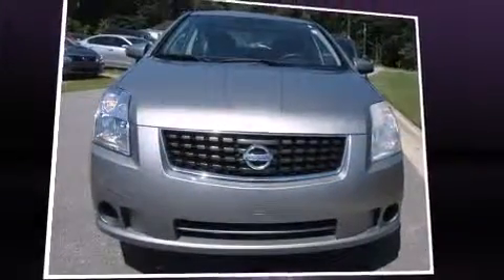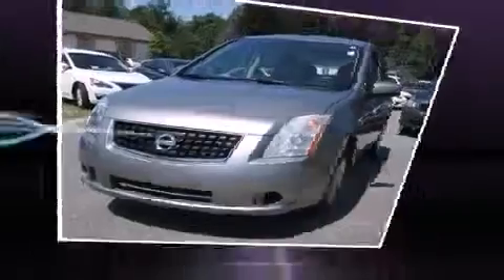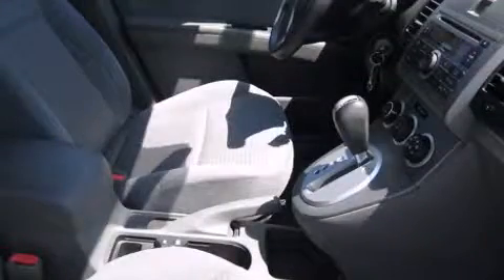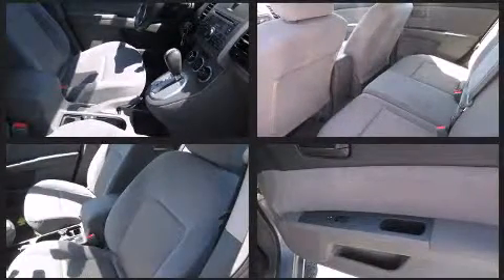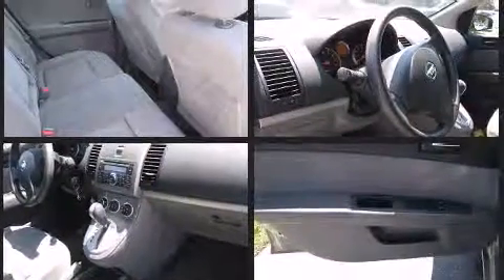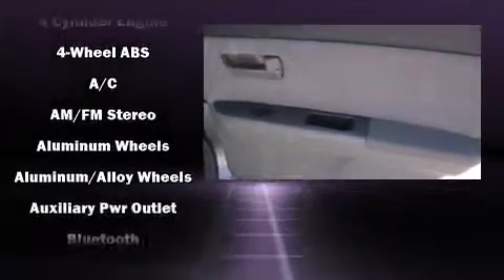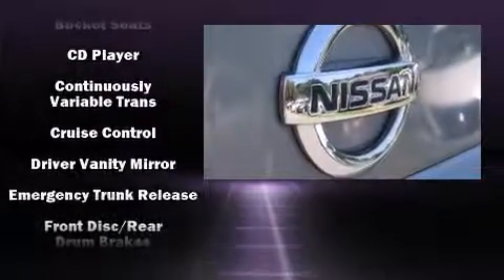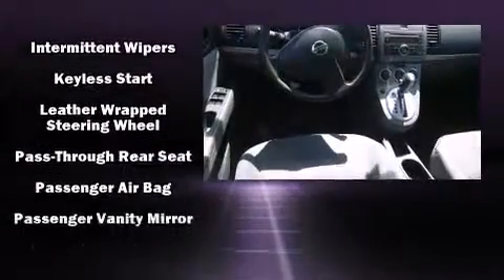2008 Nissan Sentra 2.0SL (CVT) in Savannah, GA 31419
Vaden Nissan
10421 Abercorn Street

Introducing the 2008 Nissan Sentra. This 4 door, 5 passenger sedan has just over 80,000 miles. Smooth gearshifts are achieved thanks to the efficient 4 cylinder engine, providing a spirited, yet composed ride and drive. A wealth of standard features means that you no longer have to sacrifice. Like leather upholstery, 1-touch window functionality, a trip computer, front bucket seats, air conditioning, power door mirrors, remote keyless entry, and a split folding rear seat. Nissan ensures the safety and security of its passengers with equipment such as: head curtain airbags, front SIDE impact airbags, anti-whiplash front head restraints, ignition disabling, and ABS brakes. This car was designed with safety in mind, allowing you to drive with even greater assurance. A Carfax history report provides you peace of mind by detailing information related to past owners and service records. Our team is professional, and we offer a no-pressure environment. We'd be happy to answer any questions that you may have. We are here to help you.